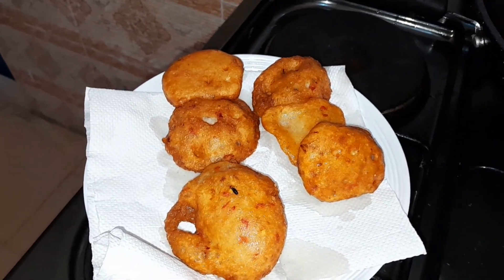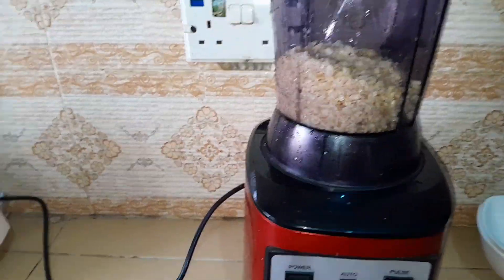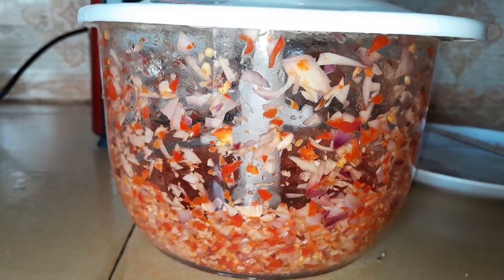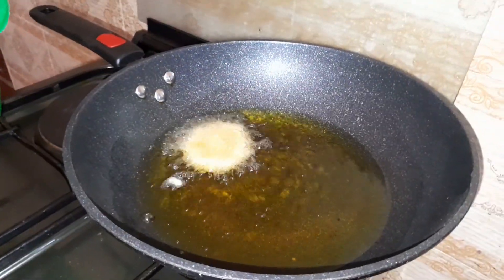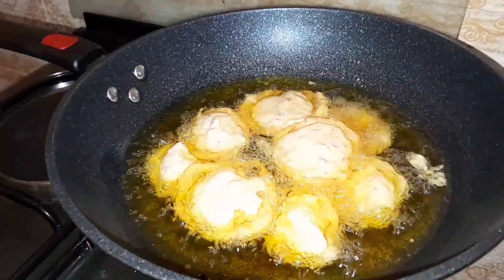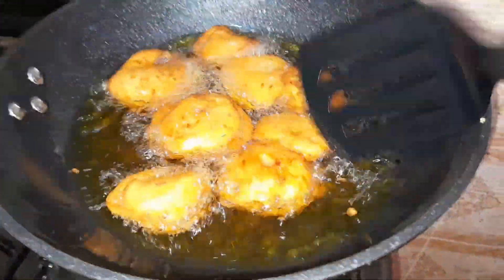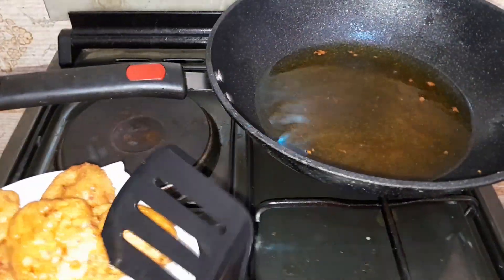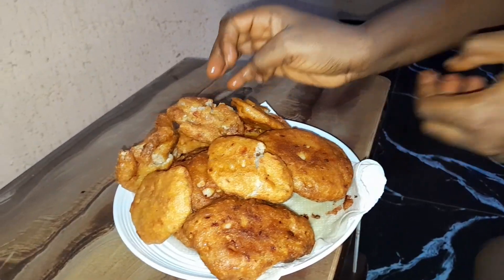HOW TO MAKE HOME-MADE DELICIOUS AKARA/BEANS CAKE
Join me as I guide you through the steps of making the perfect Akara, a popular Nigerian street food made from black-eyed peas. Get ready to elevate your cooking game and impress your friends and family with this tasty and nutritious snack. Let's cook together and explore the flavors of Nigeria
From soaking the black-eyed peas to achieving that crispy golden perfection, I'll walk you through each stage of the process, ensuring your Akara turns out irresistibly delicious every time. Whether you're a seasoned chef or a beginner in the kitchen, my channel is your go-to destination for mastering authentic homemade dishes.